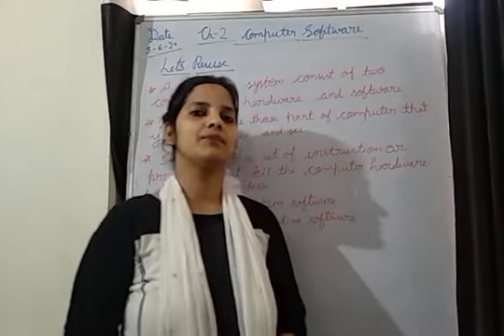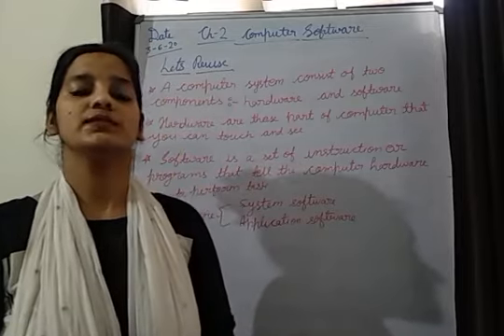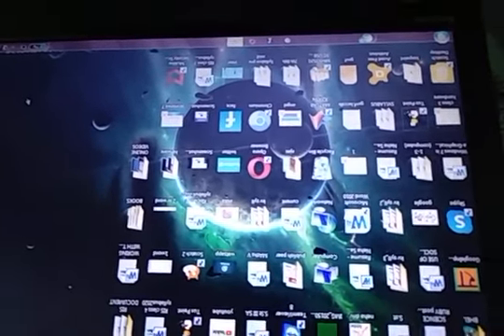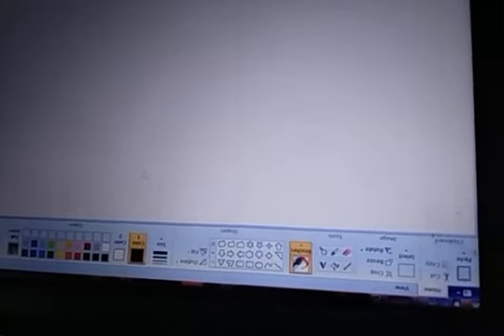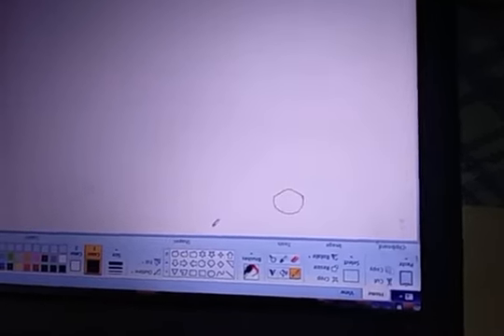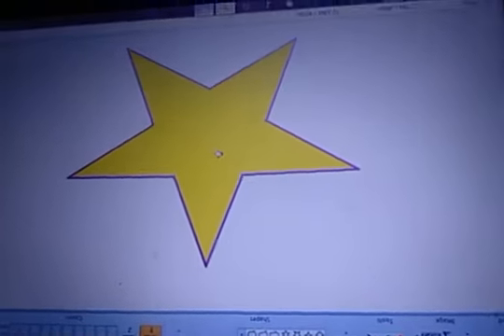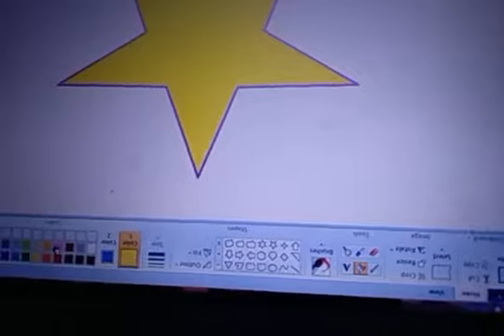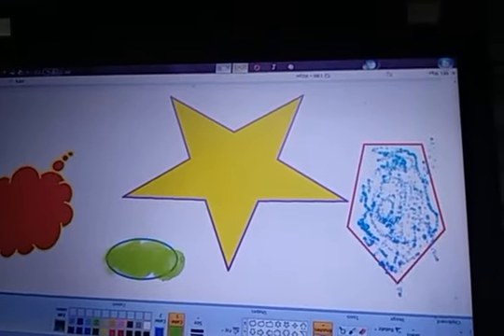Class-3 Ch-2 Computer software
Video Covers revision and Ms paint lab work